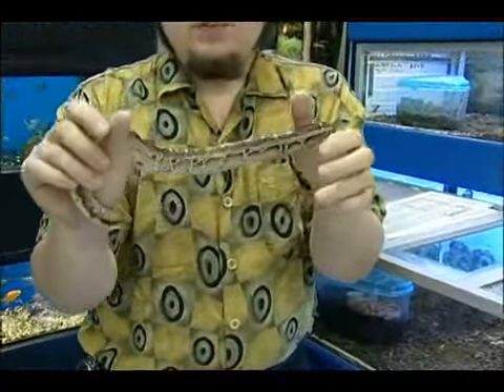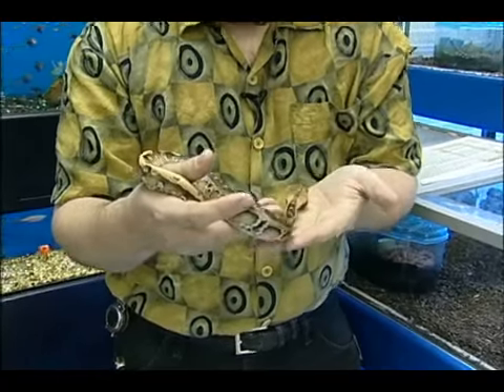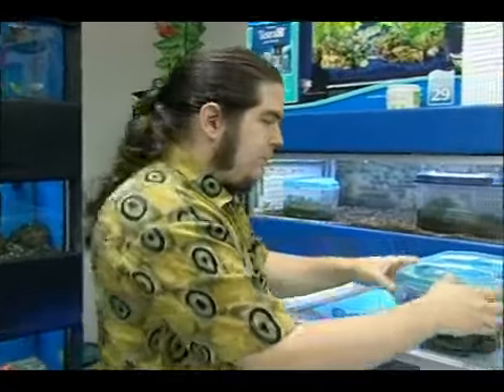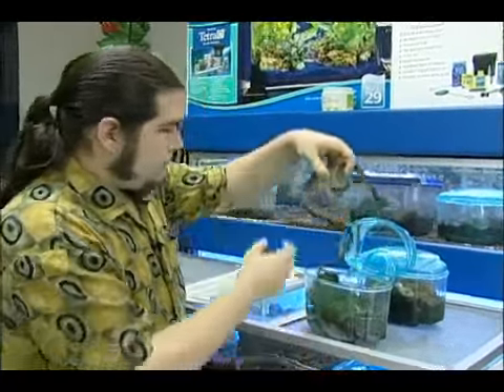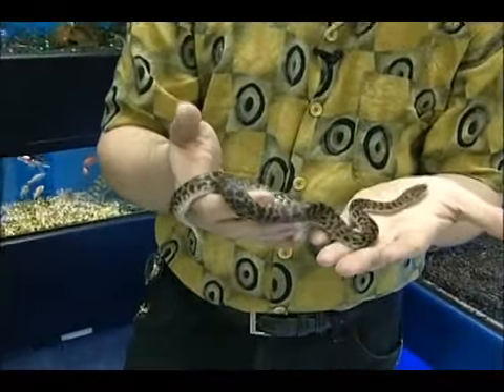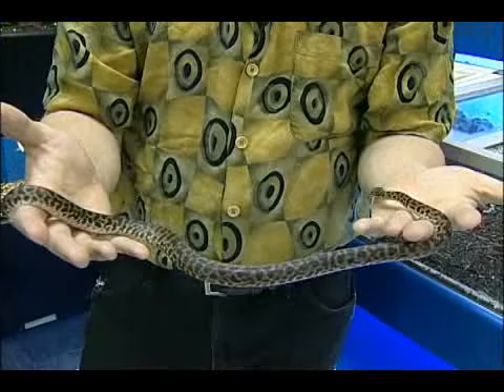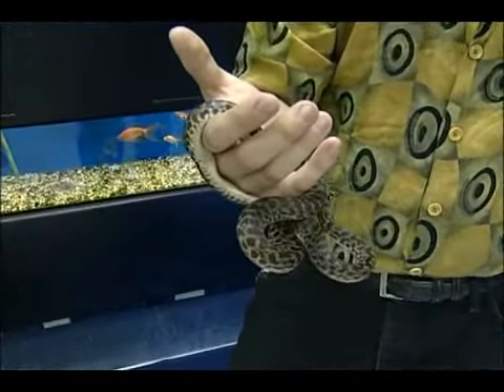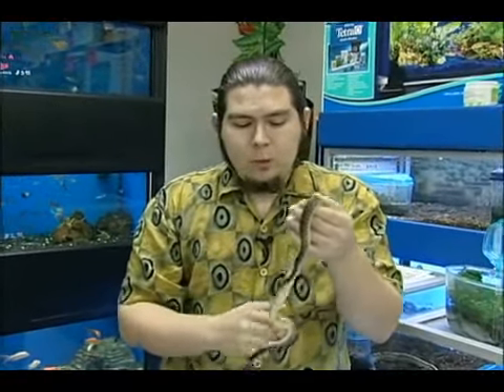Choosing a Pet Snake: Size & Habitat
Choosing a Pet Snake: Size & Habitat. Part of the series: How to Choose a Pet Snake. Figure out what size snake you want to purchase based on your preference and the area where the snake will live. Learn how to choose a snake from an industry professional in this free pet video.